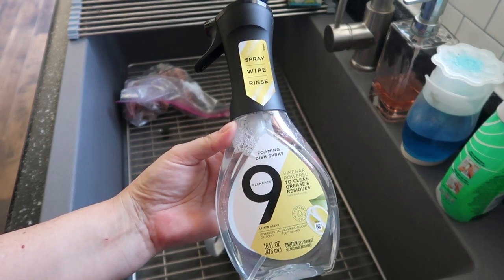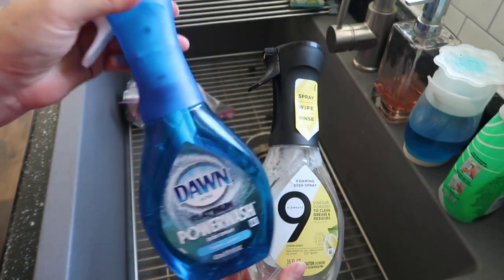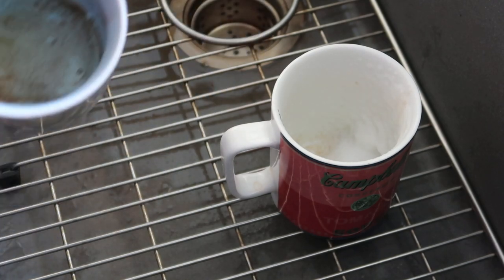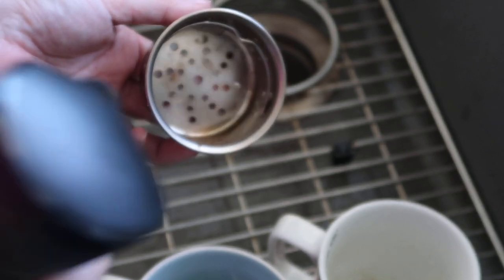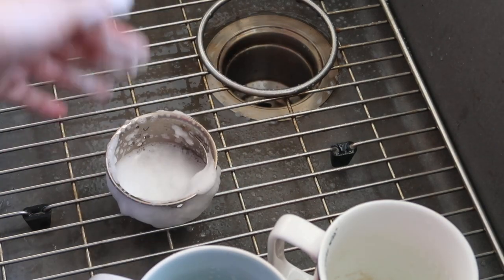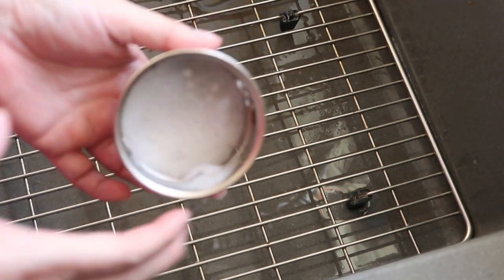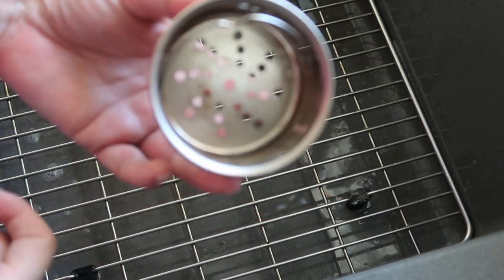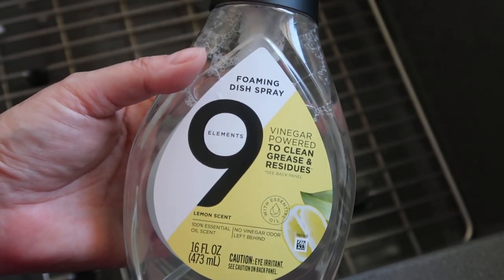9 Elements foaming dish spray: REVIEW!